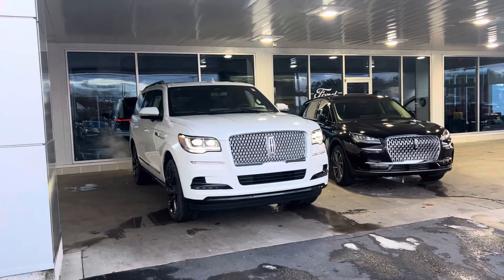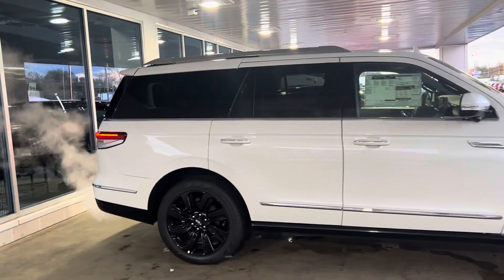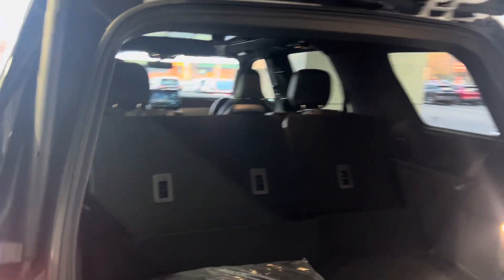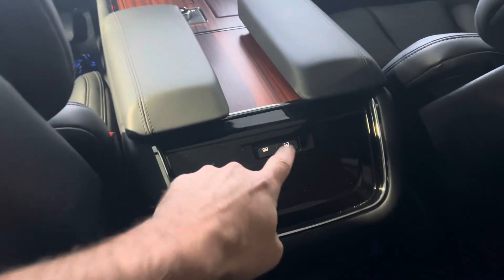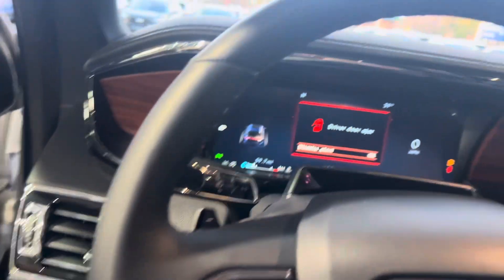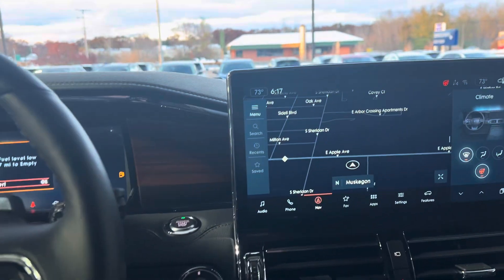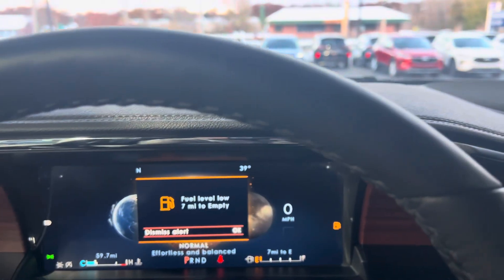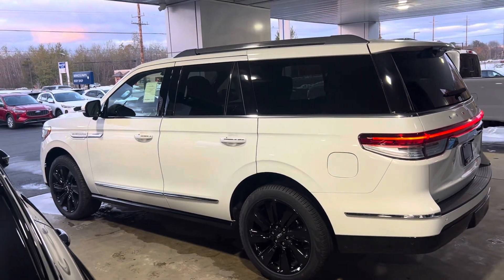November 1, 2023